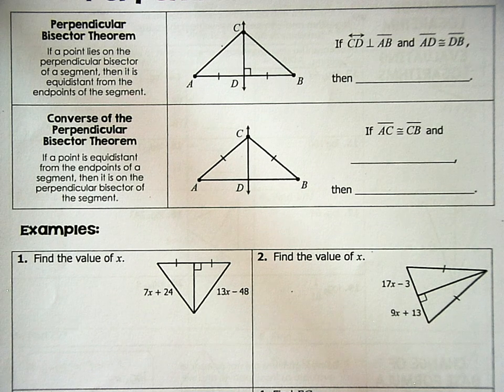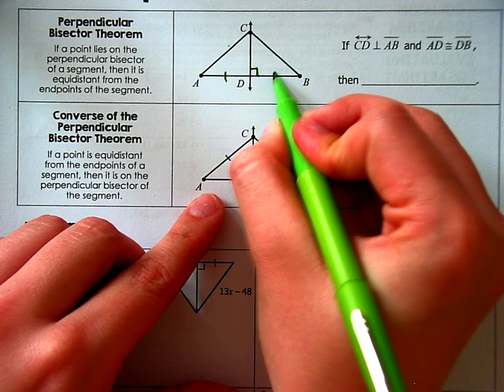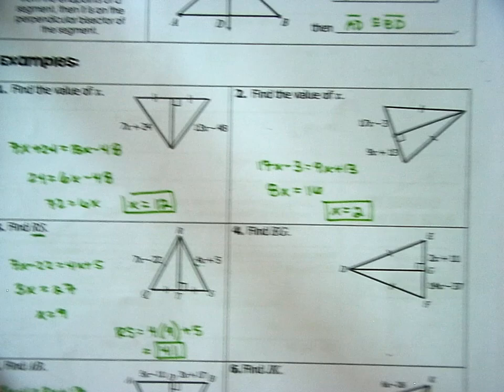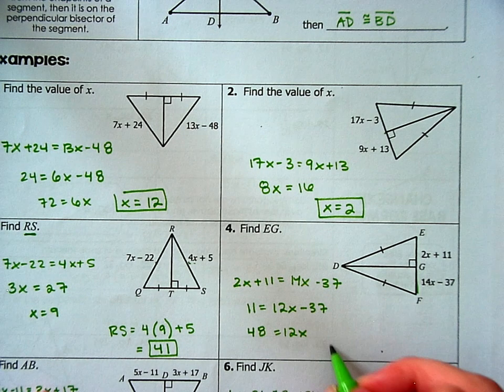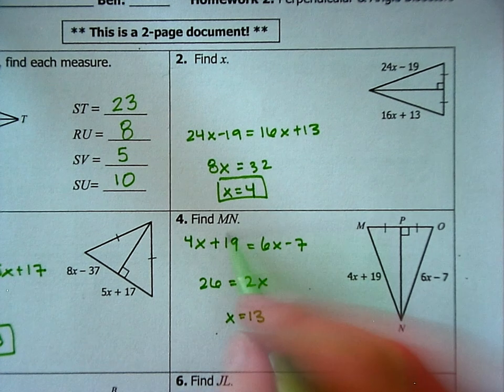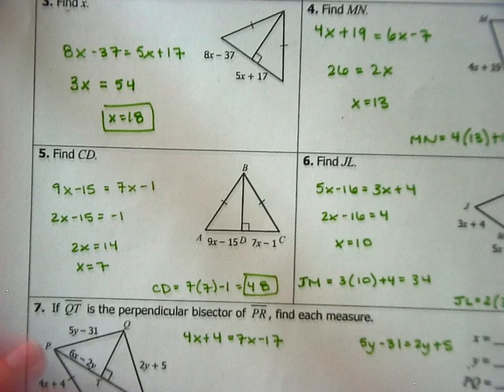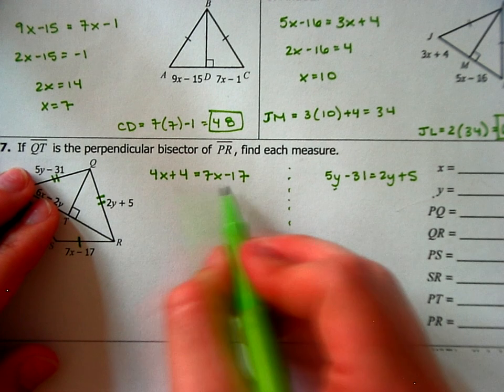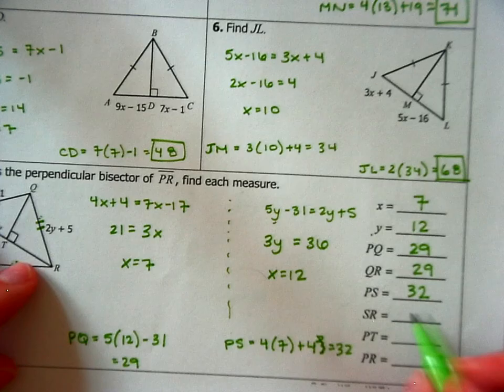IM1 Perpendicular Bisectors with Algebra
Hi mathematicians!  Here is a review video on Module 19.4 covering the perpendicular bisector theorem!